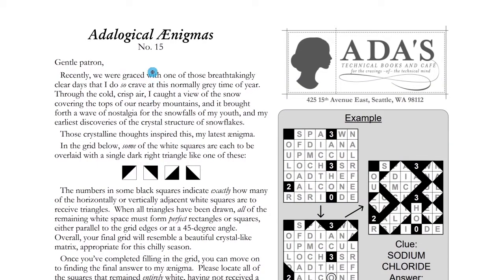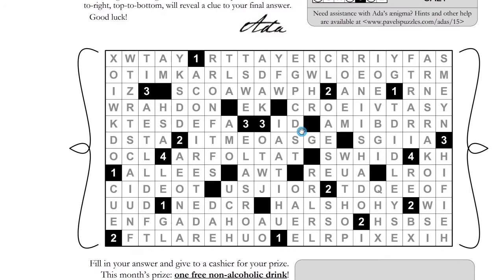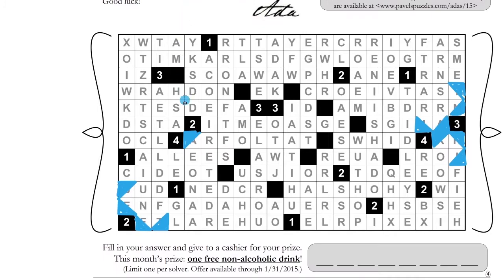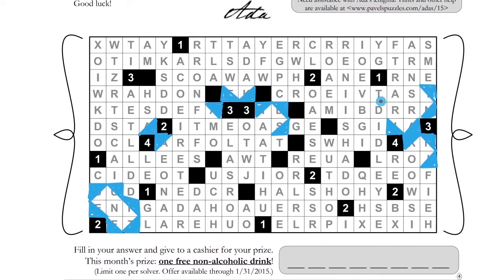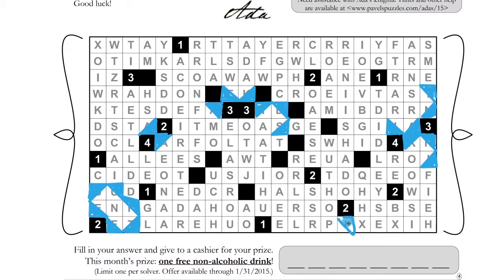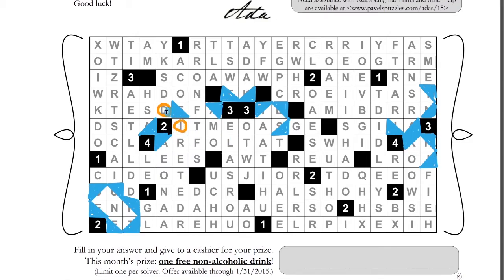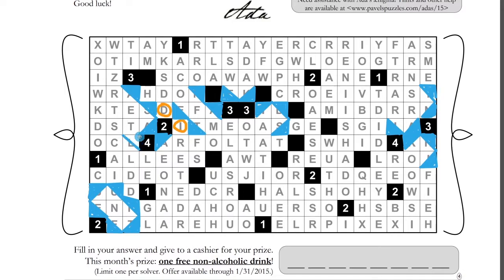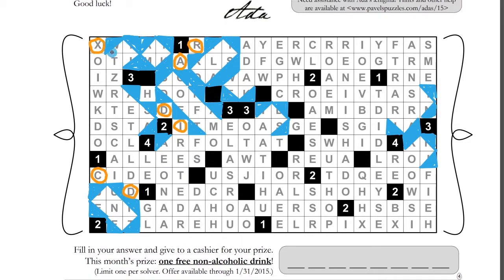Adalogical Ænigmas #15 - Part 1: Crystalline